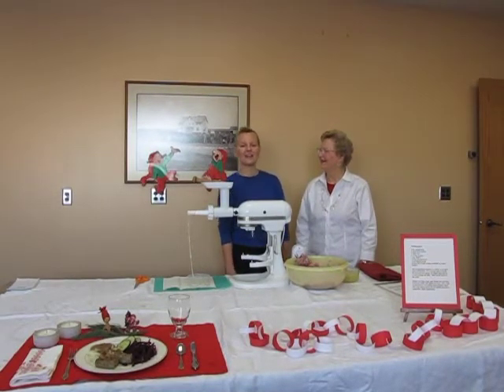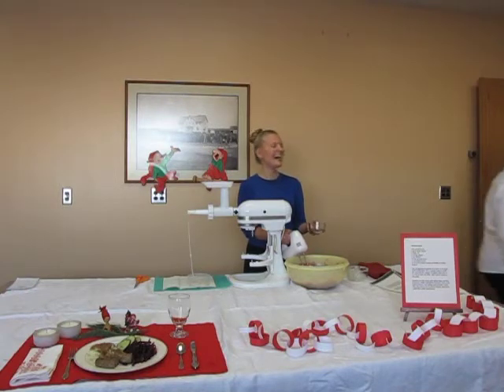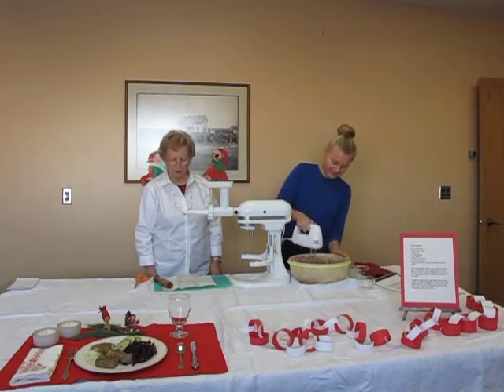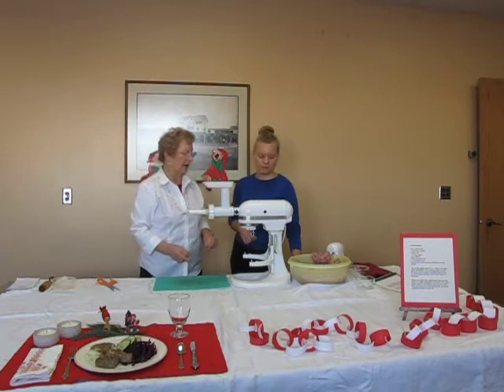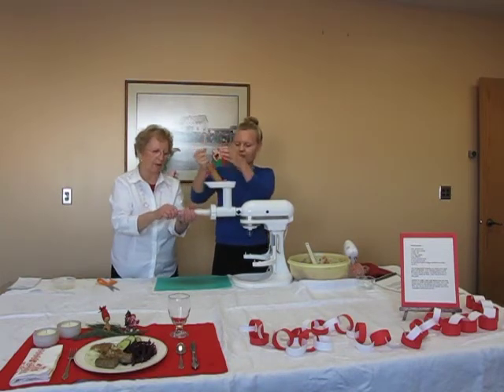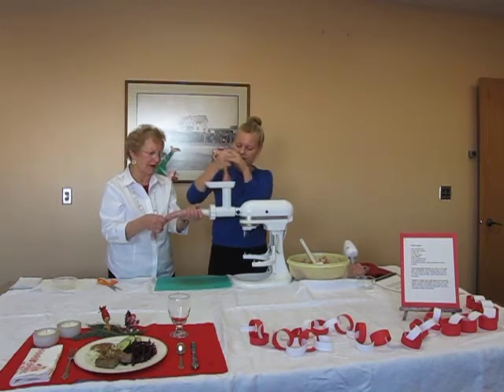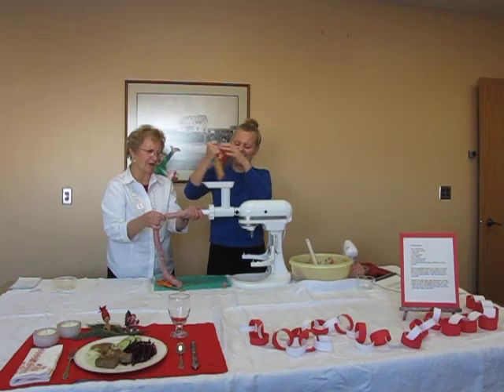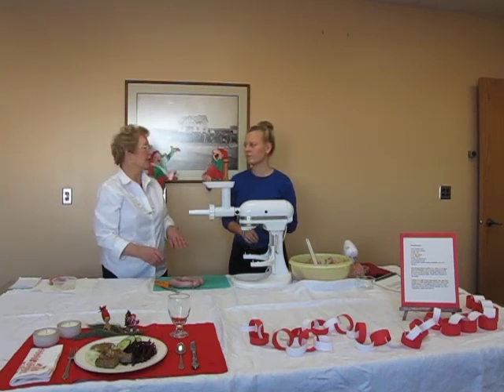Danish Christmas Recipe: Medisterpølse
Museum member Marilyn Gift and Danish intern Anne Mette Ravn Nielsen demonstrate how to make medisterpølse (spiced sausage) with a KitchenAid mixer and attachment.